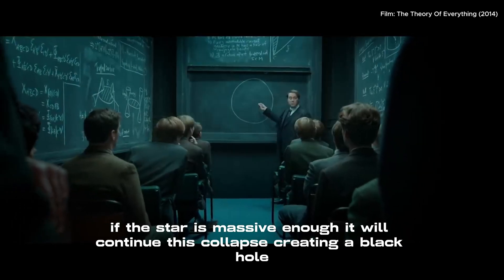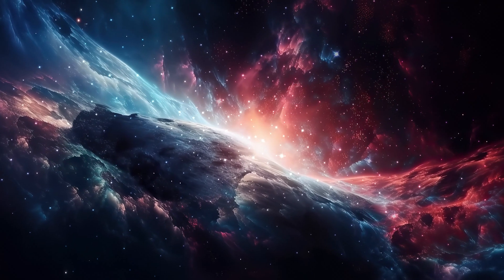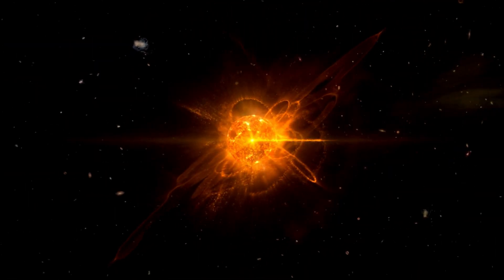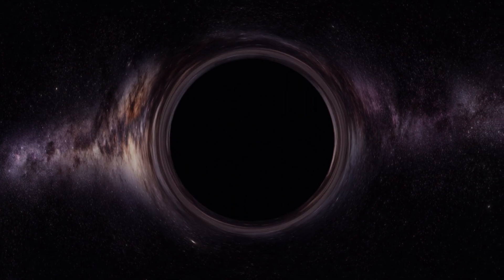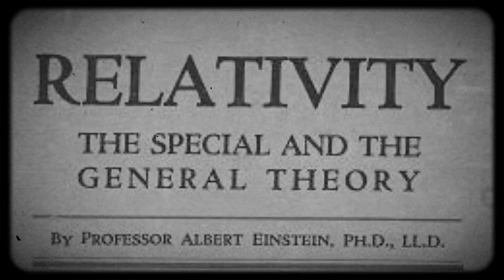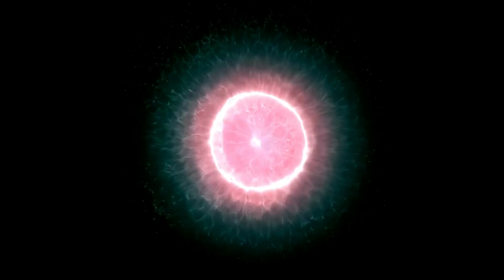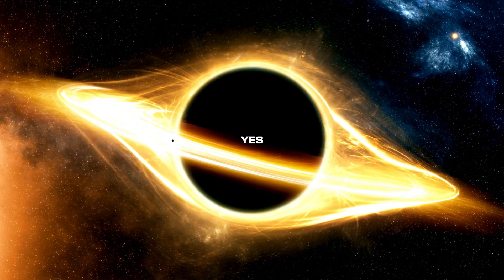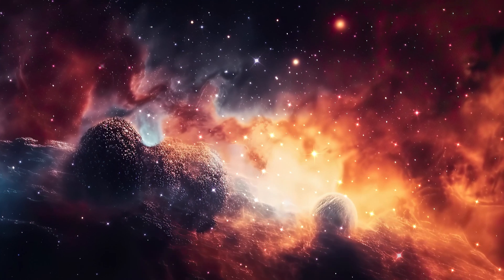BLACK HOLE: Do we know what's inside? (4K)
A black hole is one of the greatest mysteries of the universe. In this video we discuss it in more depth. How it is created, why it is the way it is and what happens when we fall there.

Resources used:
Part of the movie: The Theory of Everything (2014)